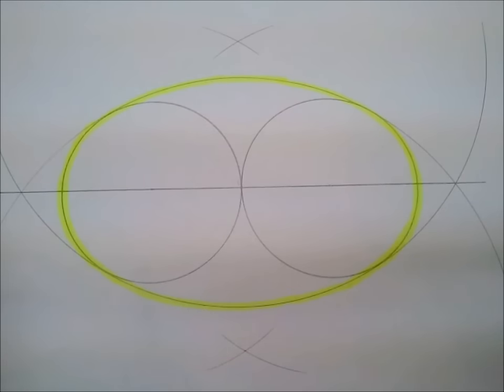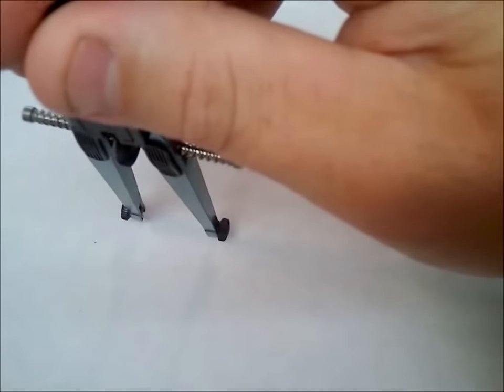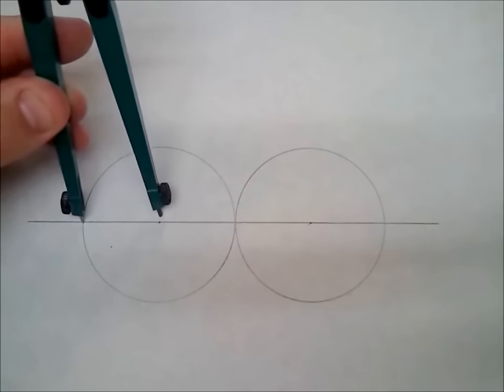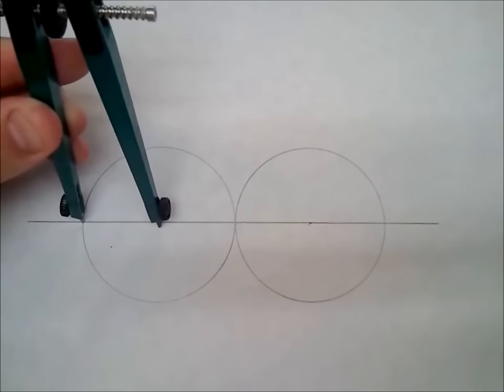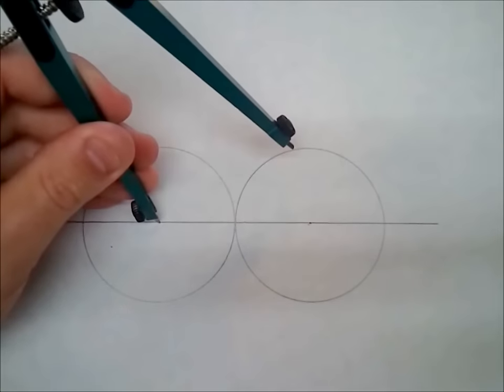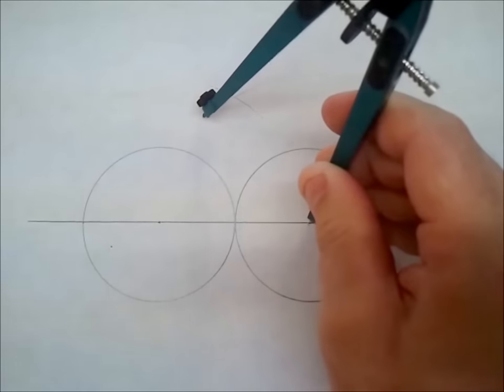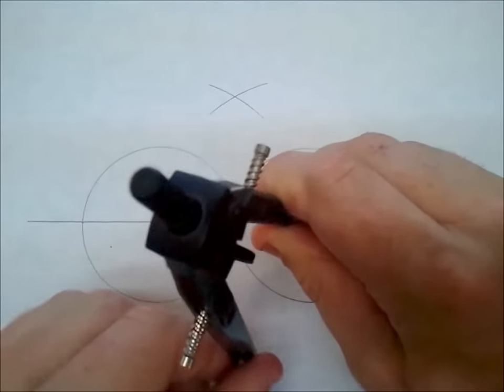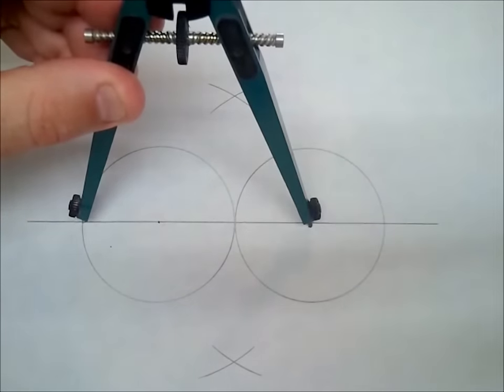Drawing an oval with a compass and no string (very simple)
This is an easy method for drawing a general-purpose oval shape. This method requires you change your compass setting 3 times, thus, 1-2-3. If the first setting has radius 1, the second setting has radius 2, and the third setting has radius 3. The largest circle is tangent to both of the smaller circles at the same time, and so it becomes difficult to discern where the curve changes from one circle to the other (after the construction lines have been removed). We are pattern recognizing machines, and so our eyes are quickly fooled into seeing an oval, rather than seeing the intersection of four circles. A similar technique may be used to draw an egg, by changing the size of one of the two smaller circles. Based on the relative popularity of this video, I may make an egg-tutorial in the future.

By the way, this is not actually a true ellipse. If you would like to see how to make one of those, follow the link at the end of this video.